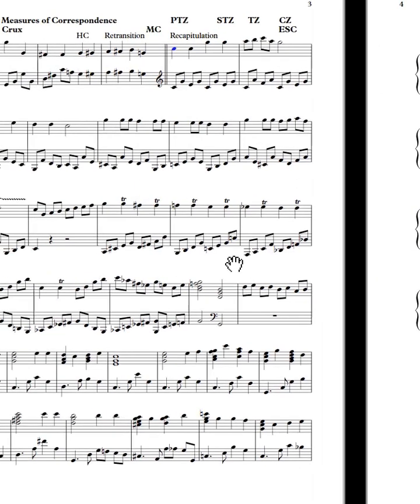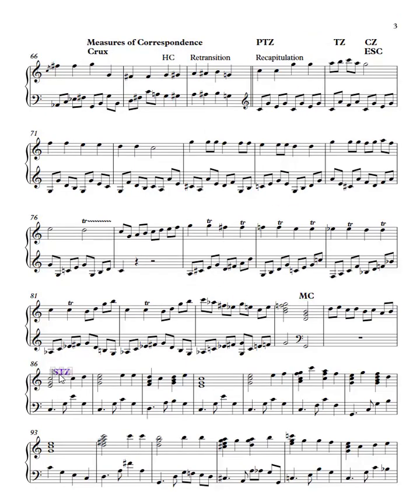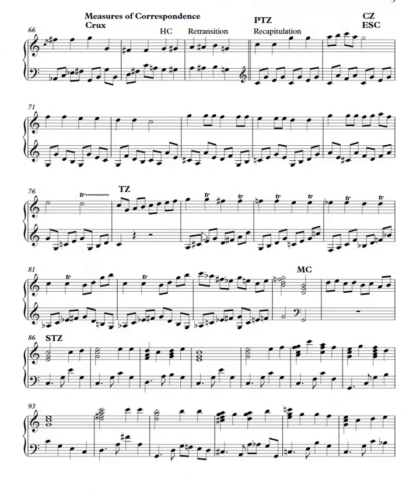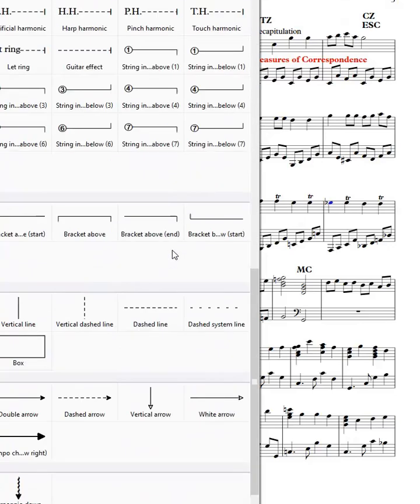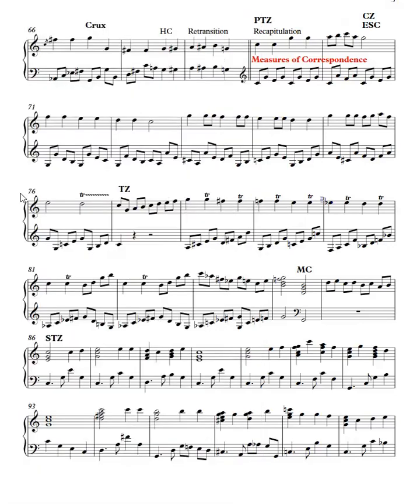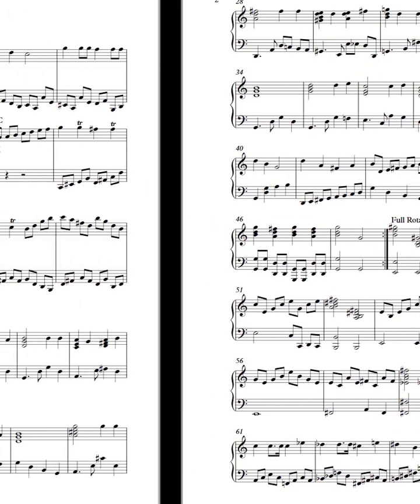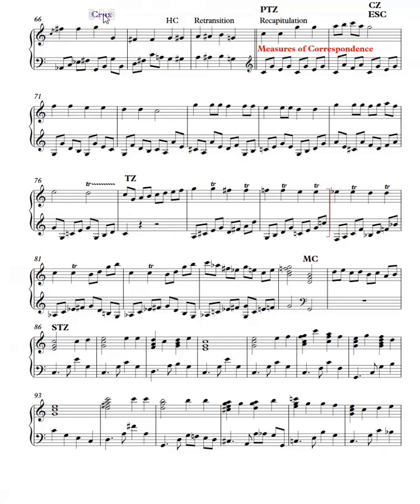MUSC 262 - Video 8: Sonata Recapitulation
What to look for in a sonata form recapitulation